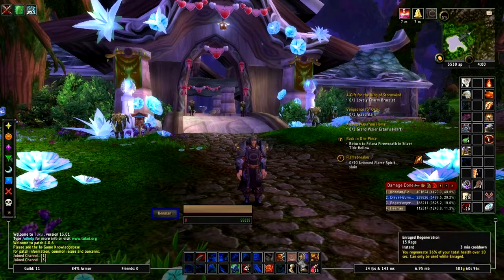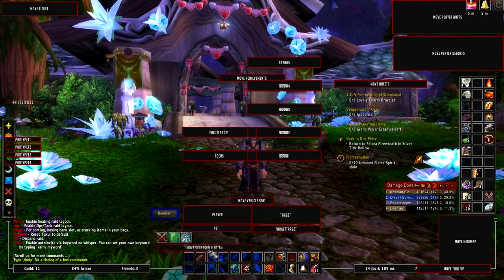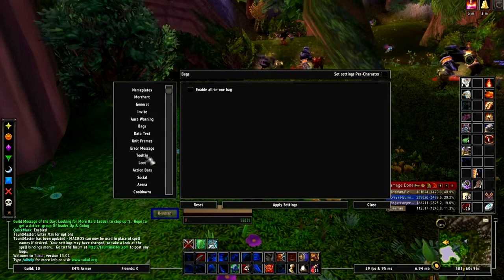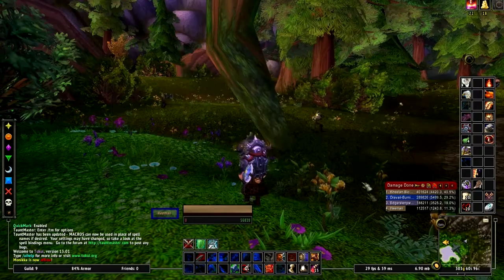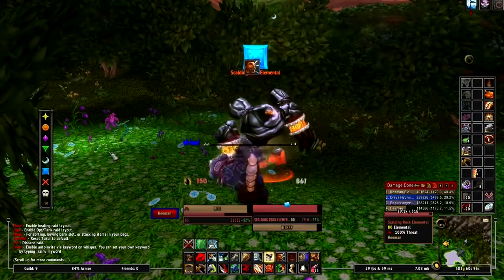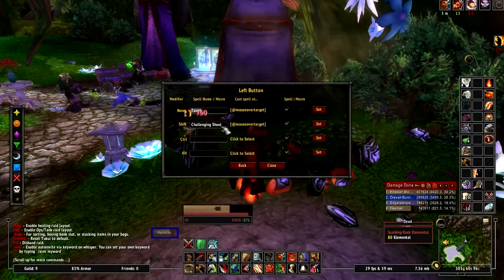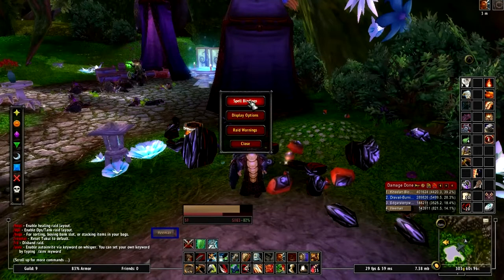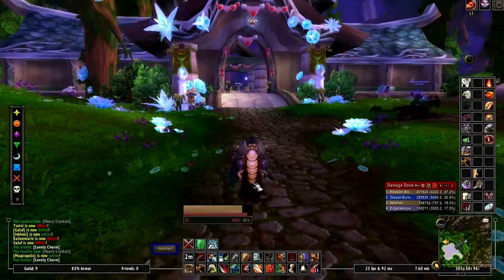World of Warcraft - Addons and WoW UI!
I had this on TGN and put in on my channel aswell for yall.